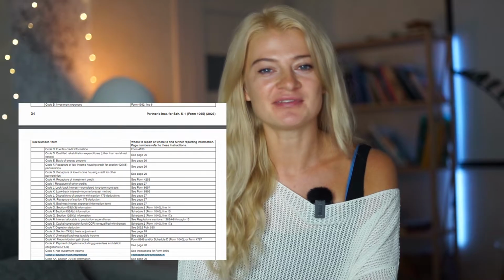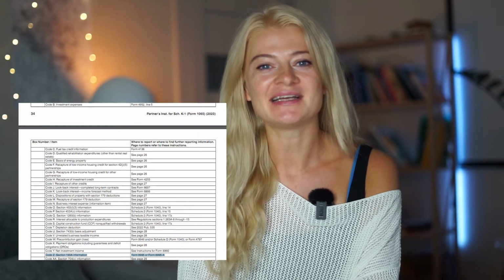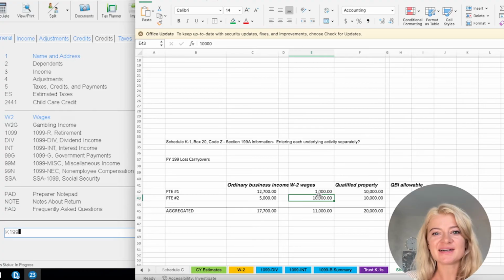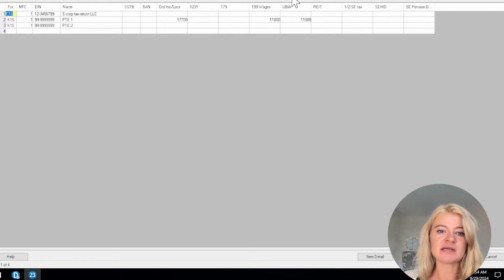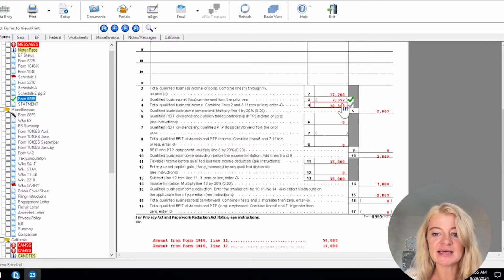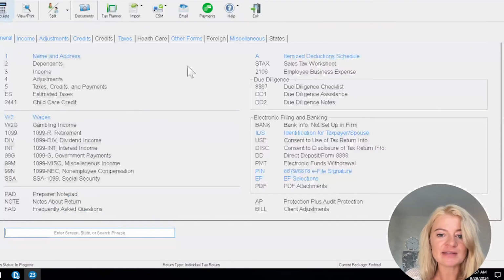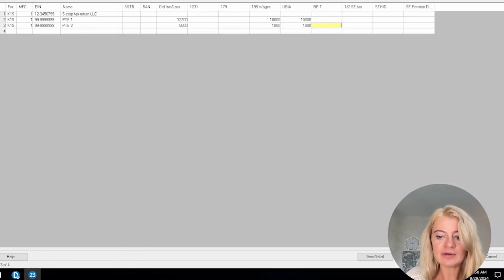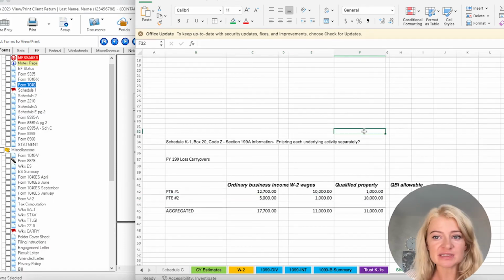Schedule K-1, Box 20, Code Z - Entering each underlying activity separately? Subscriber Q&A Special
FREE GUIDE
Learning or using Drake Tax? Get my free guide: 5 Ways to Work Faster—with shortcuts, LinkBacks, macros, and K-1 exports.

STEP-BY-STEP TRAINING
Ready to practice complete tax returns? Explore my step-by-step Drake Tax training.

Should you enter each underlying activity separately when a Schedule K-1 includes Box 20, Code Z information?

In this subscriber Q&A, I review the supporting statements, discuss qualified business income and aggregation, and demonstrate the entries in Drake Tax.

I’m Kat, a CPA who’s worked at EY and with music clients like Coldplay. I teach practical tax preparation in Drake, ProConnect, and CCH Axcess.